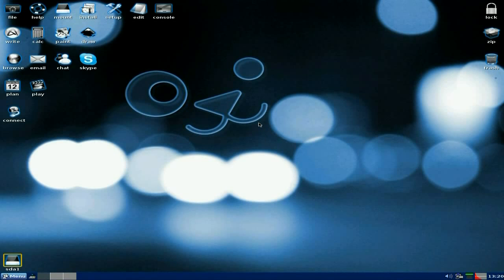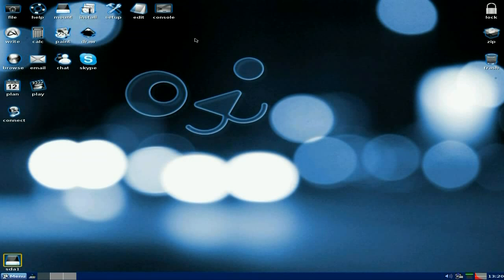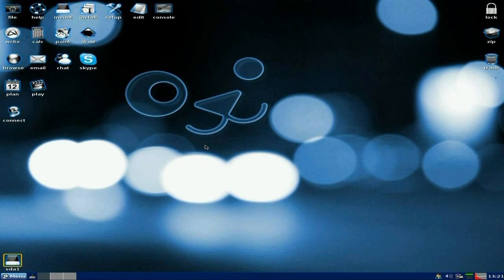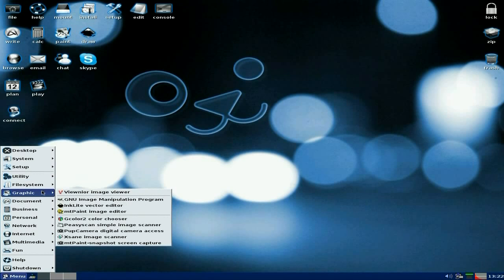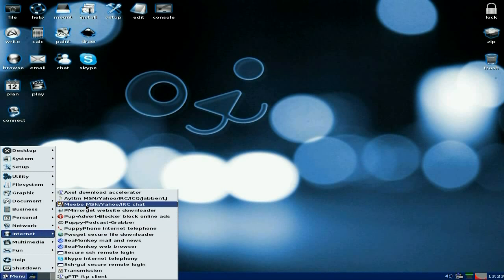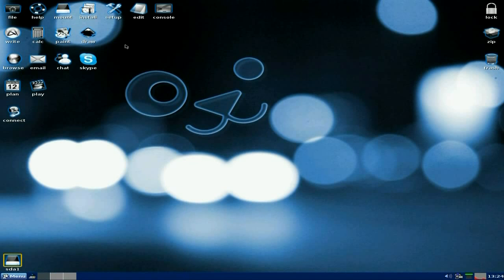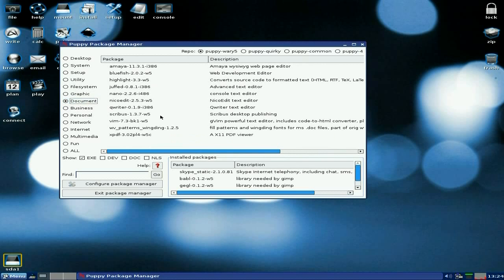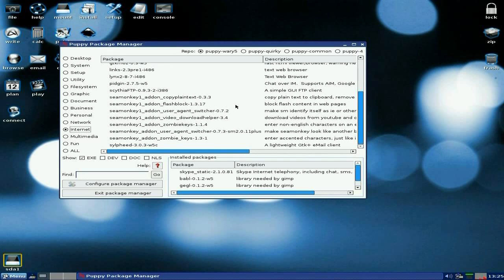Wary 5.2...Pup For Your Old Hound...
Here we have latest version of puppy linux wary, which is for older hardware but runs super fine on new stuff too.
its been re-written in T2 so is slacky based like spup, this version is very nice to use and thoroughly recommended. super..